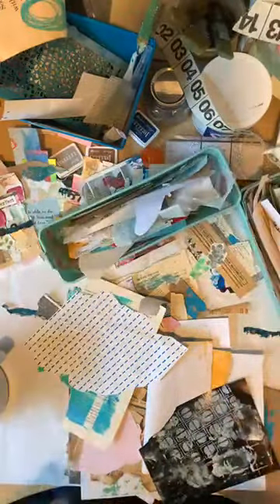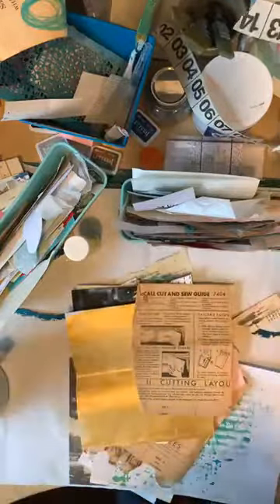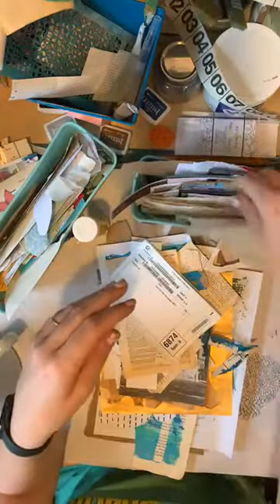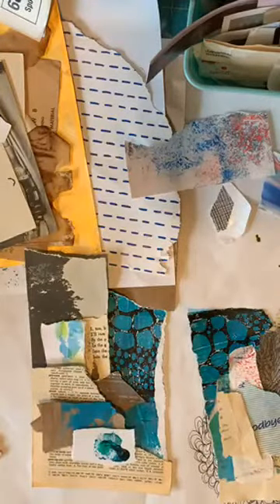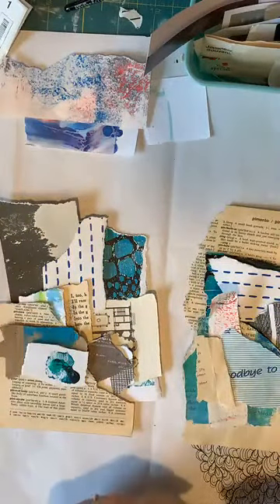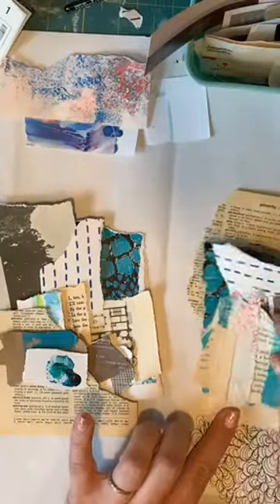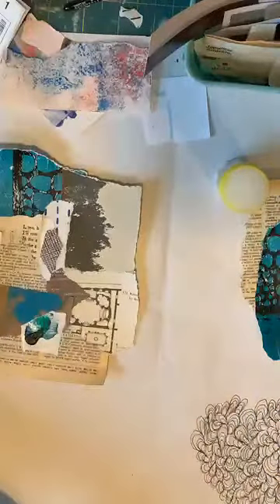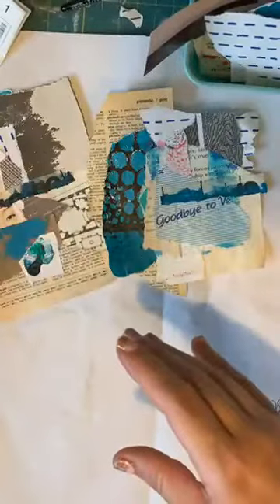Facebook Live Collage Session 03/27/2021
Raw (not edited) footage of my Facebook Live from 03/27 making Collage Bundles.